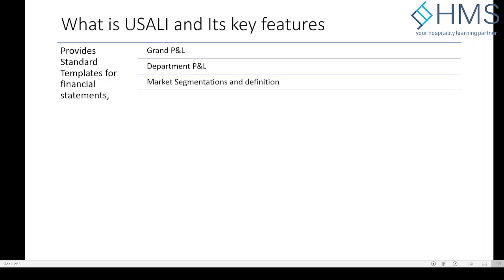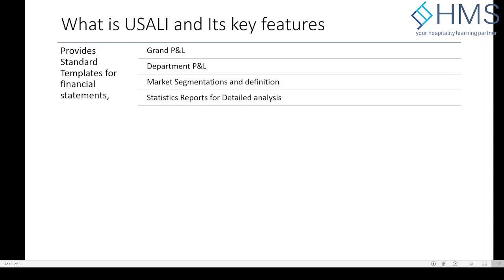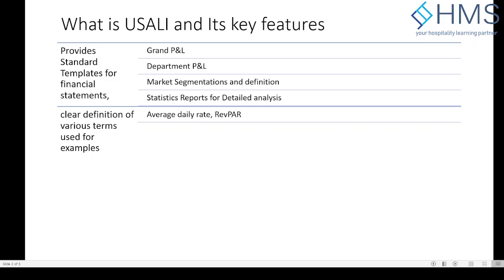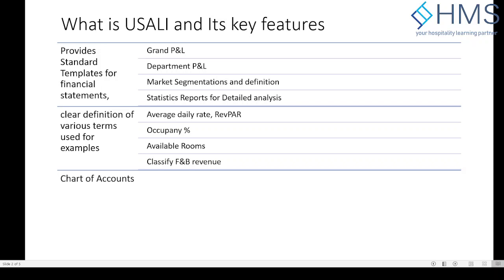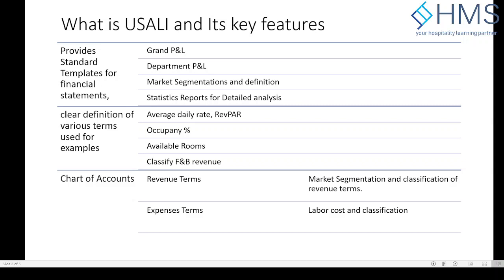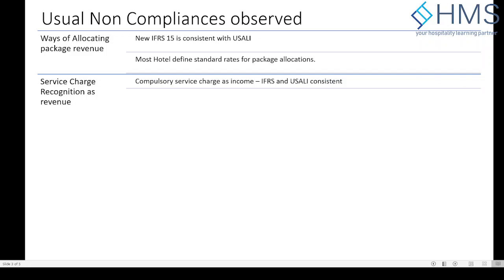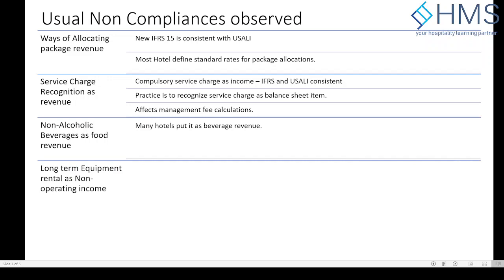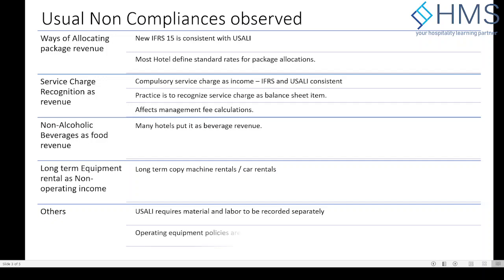Do you think You hotel complies with USALI, What this video and re-evaluate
Uniform system of accounting for lodging industries (USALI) is the bible for the financial standards in the hotel industry. It lays out detail and provides a solid and usable framework for the hotel industry to follow when it comes to how we present financial information.

USALI is followed all over the world by big and small hotels alike. Management companies emphasize on following usali as it provides a uniform basis of accounting and analysis. If there are no standard definitions all hotels would be free to use any type of definition that may suit hotel performance.

Watch this video to understand if your hotel is complying with USALI.

About eHotel Management School
We are committed to provide quality hotel management learning with practical assignments and related industry experience to our students.

Transformative education
Learning with Hotel Management School (eHMS) will gear you for an exciting career in international hospitality management. You will be taught by leading professionals having extensive practical experience in international hotel management.

You will learn at your own individual pace together with your regular Jobs and discuss real issues in discussion groups. The courses are ever evolving and will cover all practical aspects and latest trends. You will also become part of our alumni network, a community of over 3,000 other students that stretches across the globe in over 100 countries.